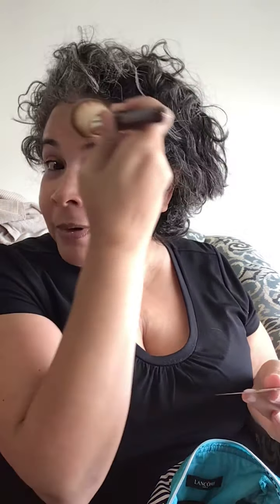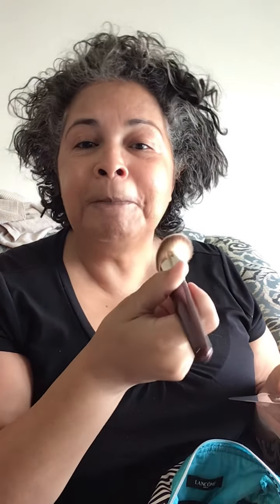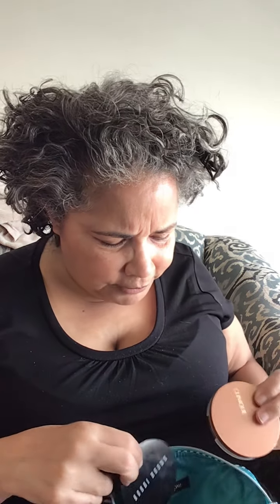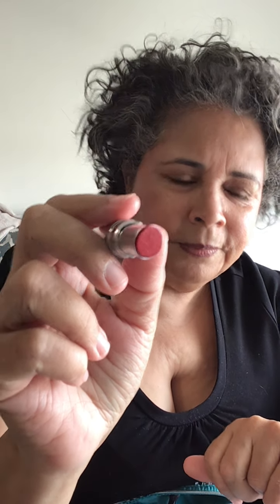MY FIRST GRWM MAKEUP VIDEO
Thank you so much for tuning into today video.

Please be patient with me as this is my first video, hopefully you will have a fun time seeing n I put a big smile on your face.

Remember to always blossom like a butterfly n be Unique￼! ❤️￼